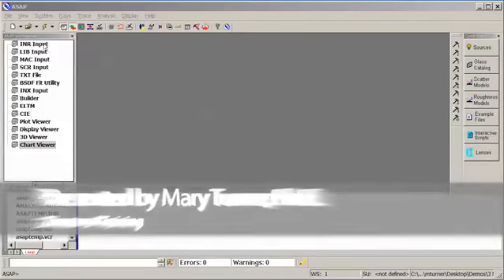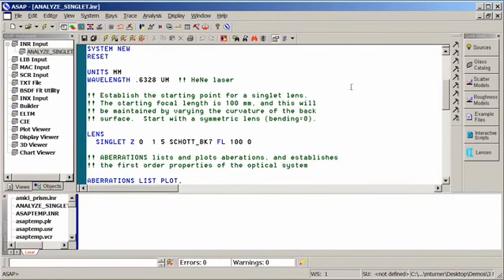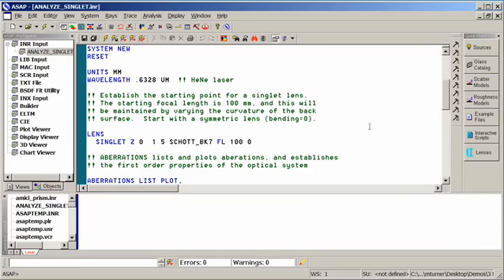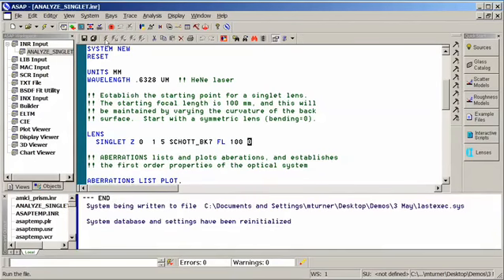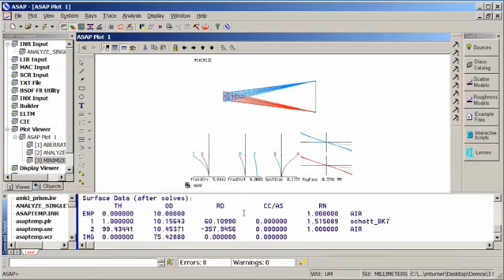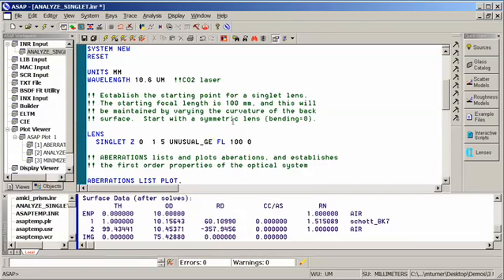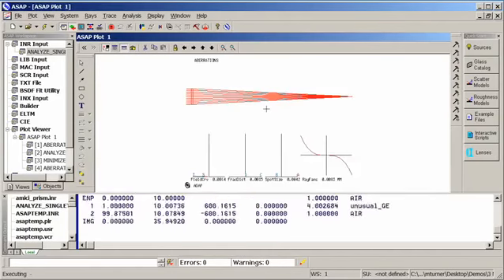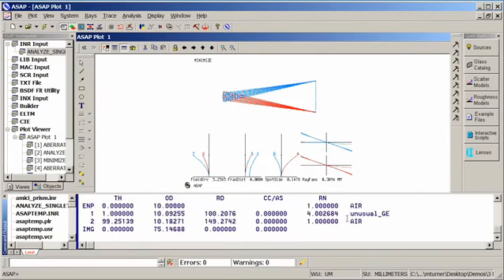Visible, Ultraviolet, and Infrared Radiation in ASAP (Demo)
Modeling visible, ultraviolet, and infrared radiation in ASAP. Watch an overview.